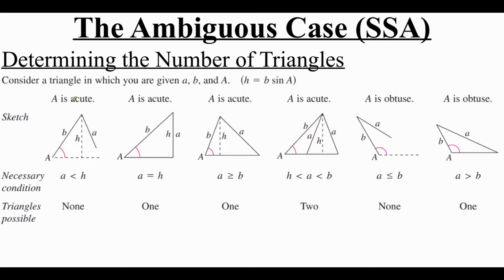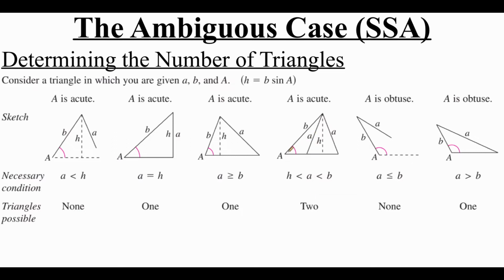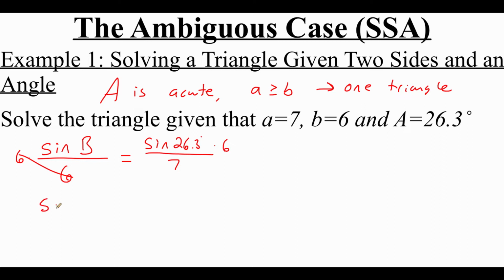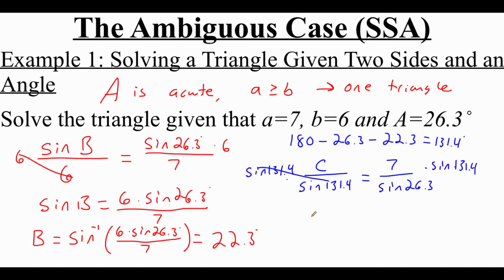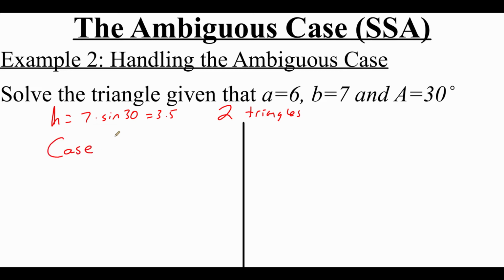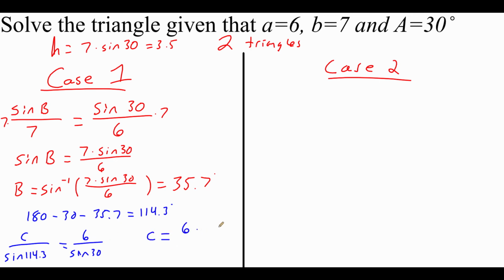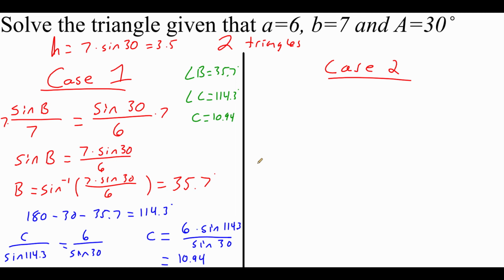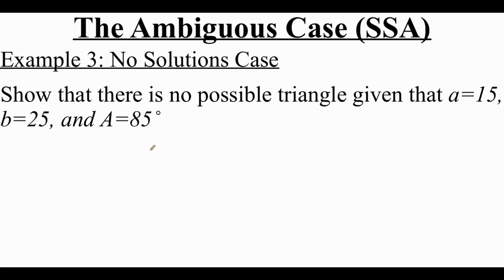5.5.2 Law of Sines: The Ambiguous Case (SSA)